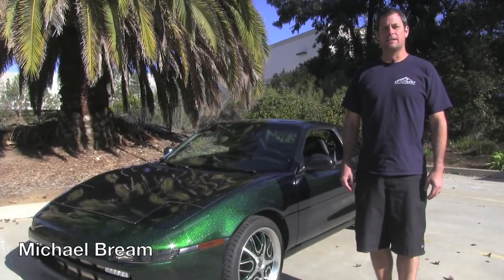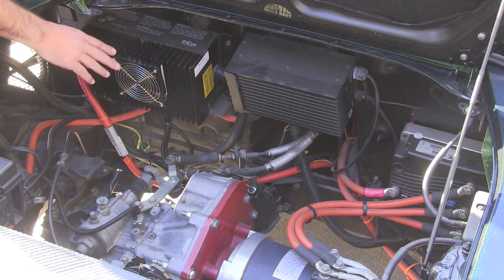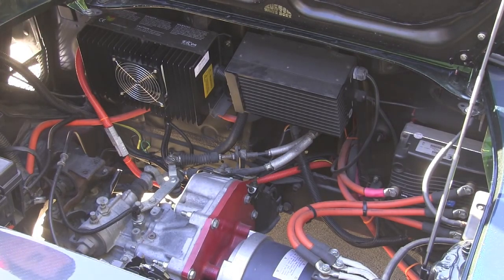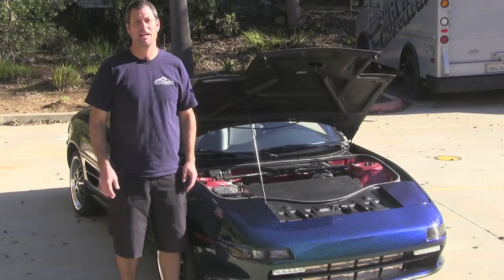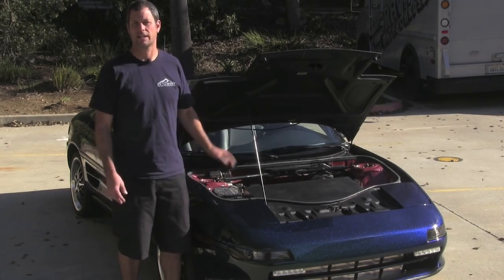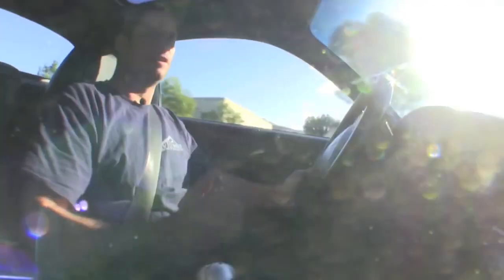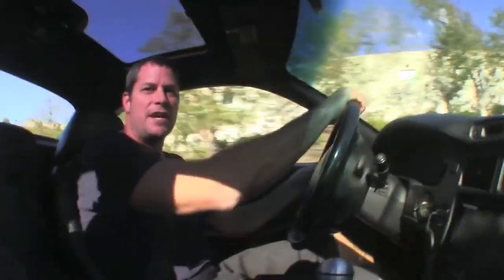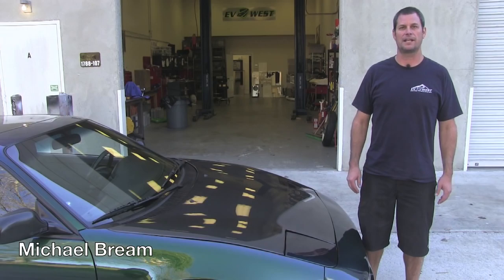Toyota MR2 EV Conversion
--- Forrest Gump